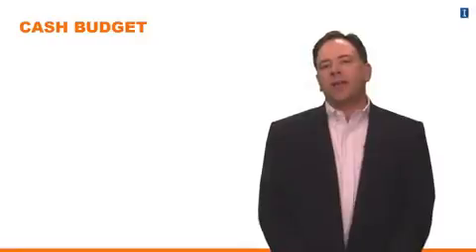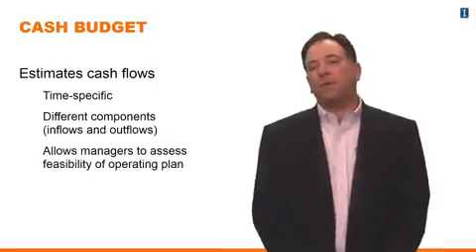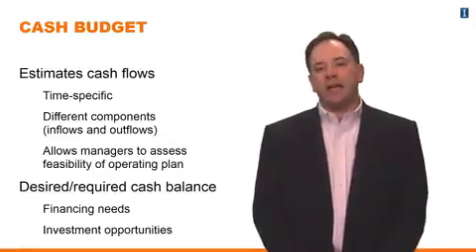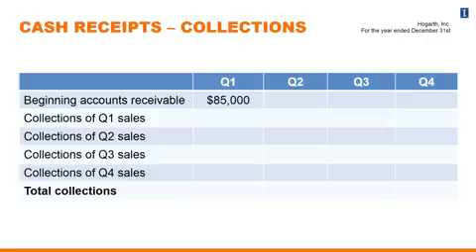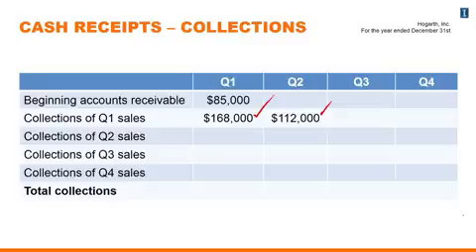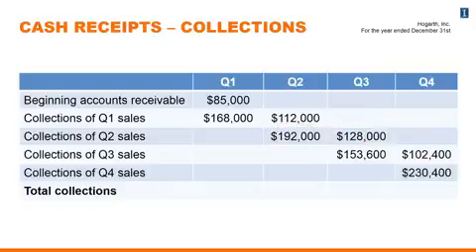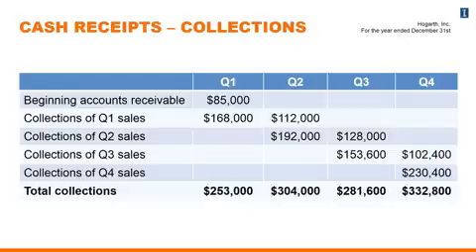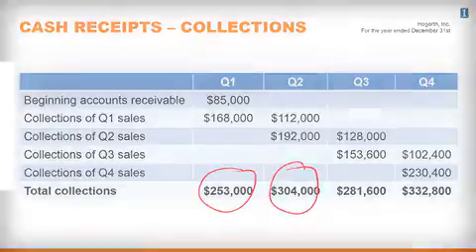Lesson 2-3.2 Cash Budget 1